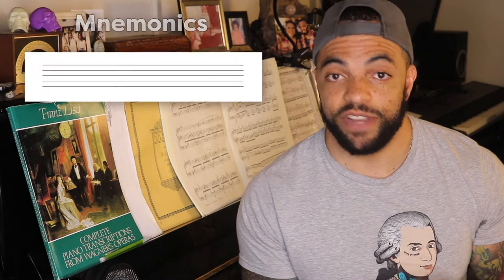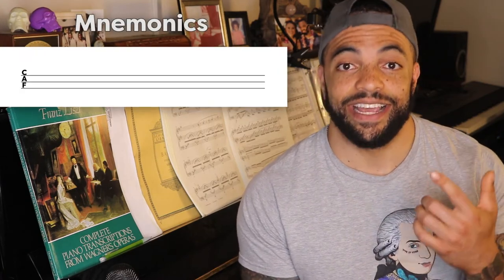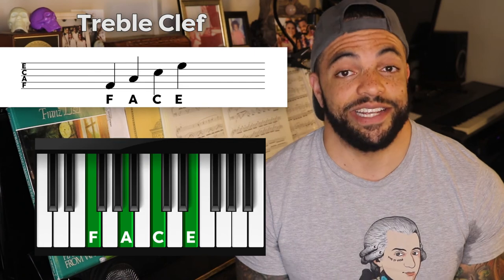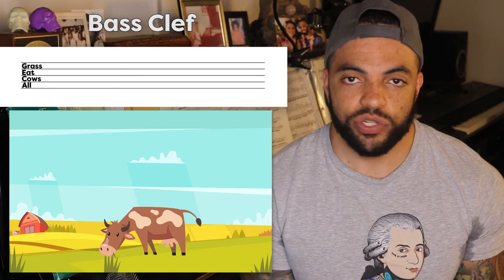Learn to READ Music in 10 Minutes!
In this video series, we offer new, updated, and relevant approaches to piano learning that can take your piano-playing abilities to new levels.

In this latest lesson, Powerful Piano founder, James Daly, goes into the techniques to master how to read music in TEN MINUTES!

What are the techniques needed to succeed at learning piano?  Let’s get more specific about the skills you need to take your piano playing to the next level.

New videos are uploaded weekly with new content!